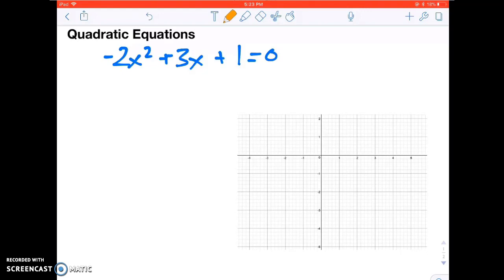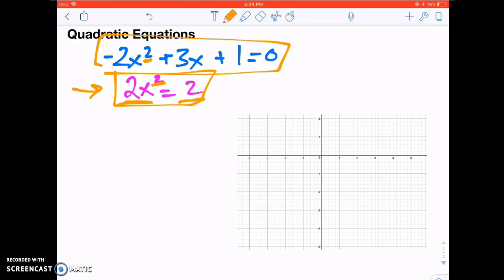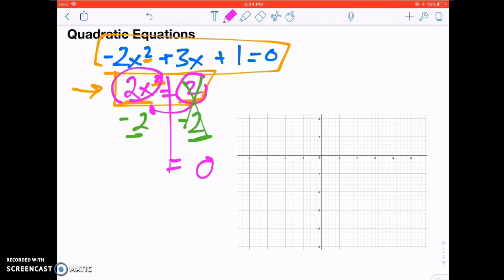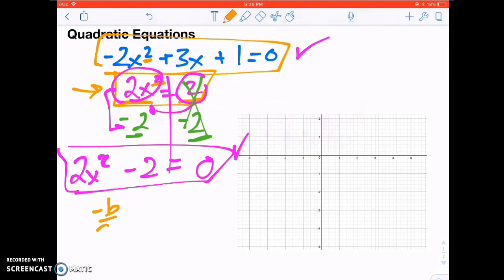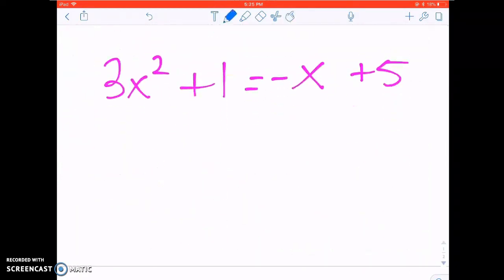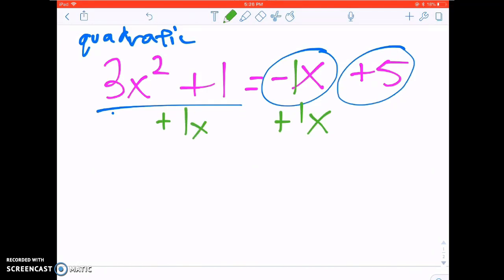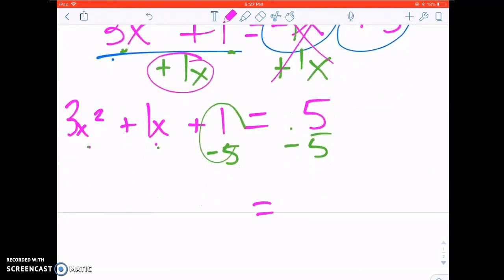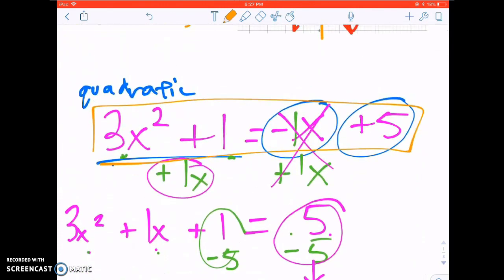Rearranging To Solve Quadratics